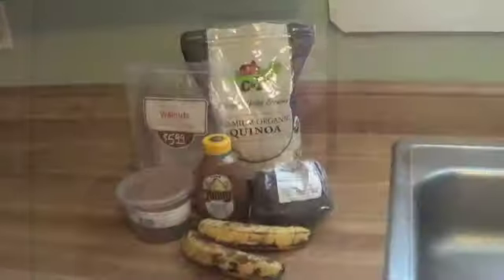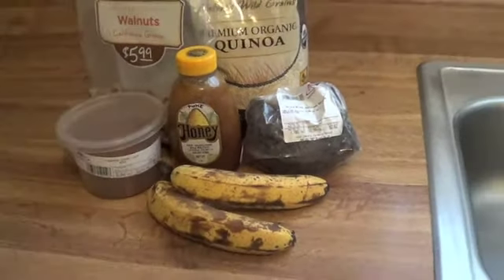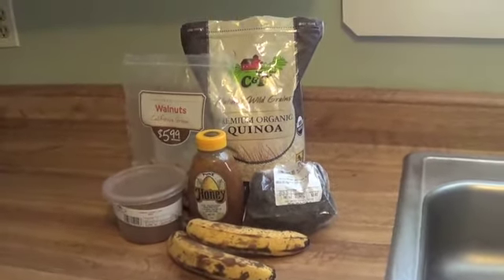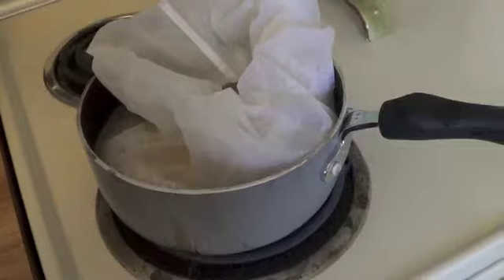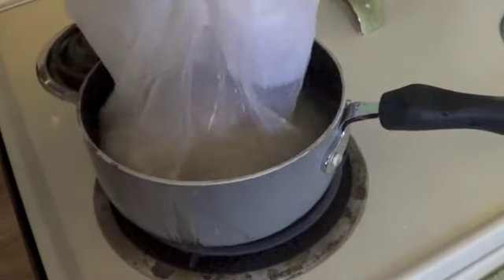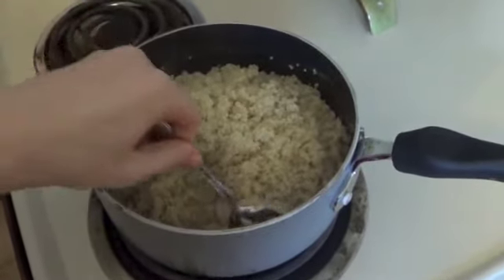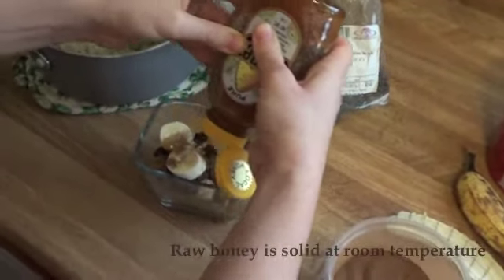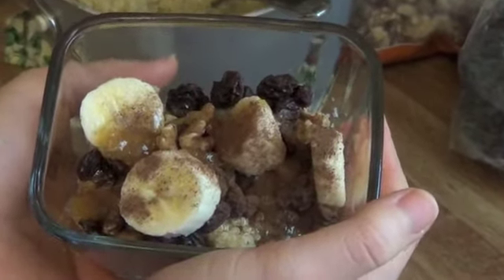Oat(less)meal- sweet, tasty, and a protein powerhouse!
Hi! I am Laura Elisabeth, a health coach in the Atlanta area. I am passionate about beautiful, vibrant, healthful foods that help my clients and friends become Wholly Nourished and Fully Happy. Check out this delicious recipe for oat(less)meal! Enjoy!
*"Like" us on FB for a chance to win a free spiralizer (check out my video on Zasta) once we've reached 500 "likes"!!!
Ingredients-
quinoa
walnuts
cinnamon
honey
raisins